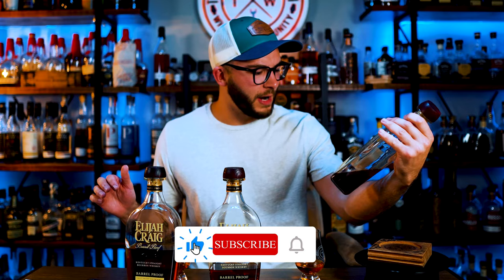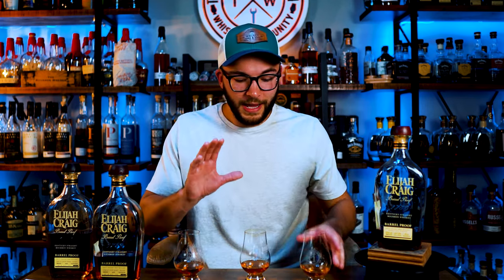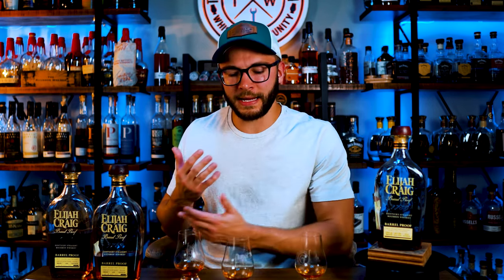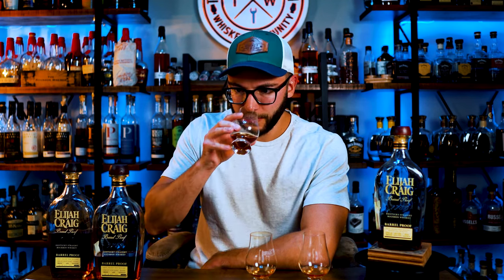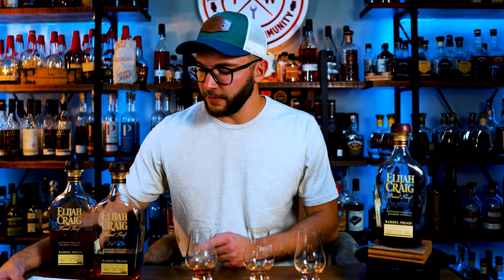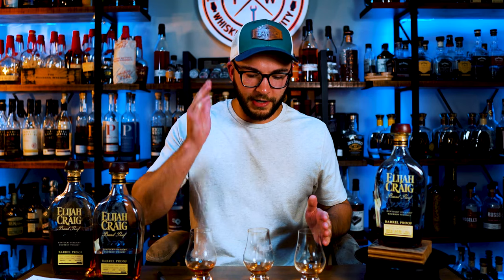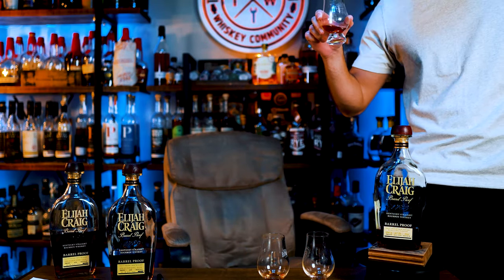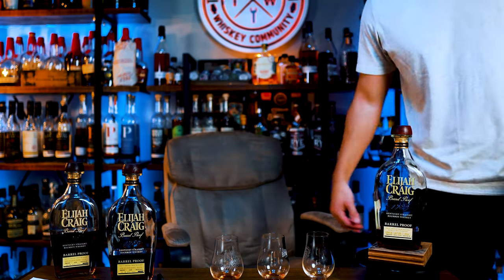All Elijah Craig Barrel Proof 2023 BLIND - A123, B523, C923